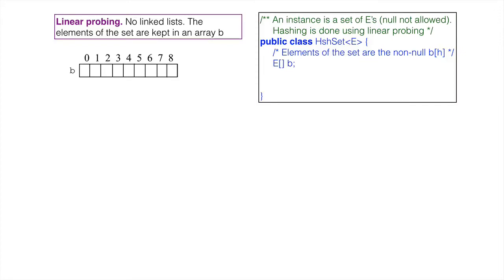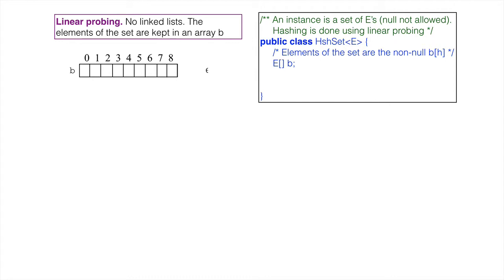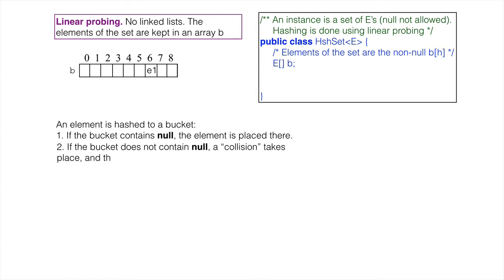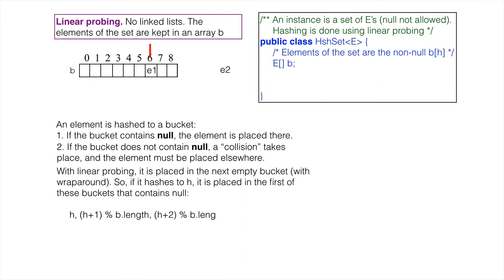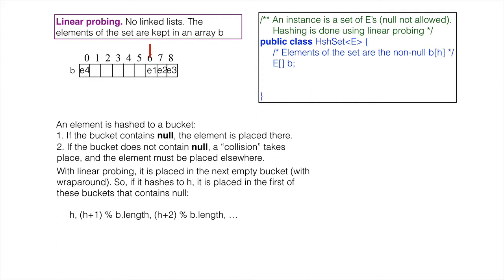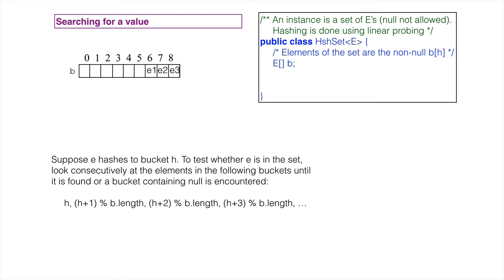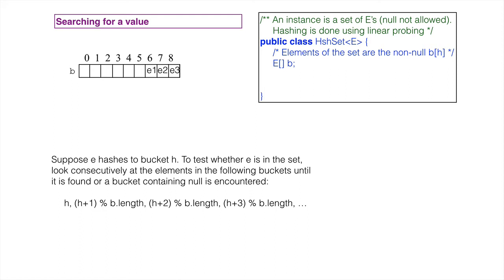Hashing 5. Hashing with open addressing, part 1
Instead of the hash table containing linked lists, we let them contain elements of the set themselves, leading to the notion of "open addressing" and using "linear probing" to resolve conflicts.